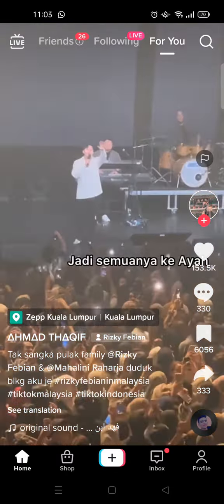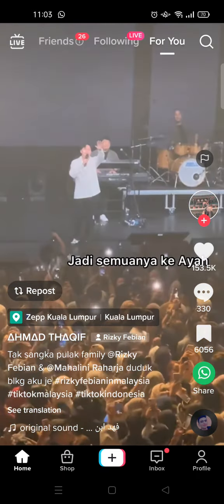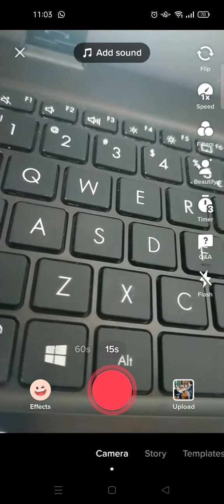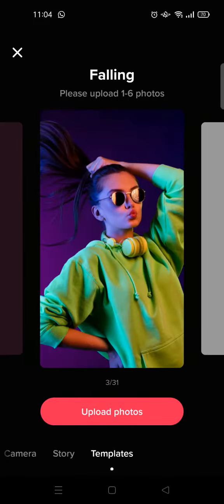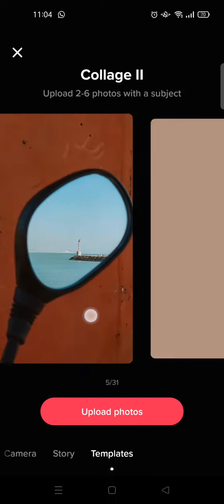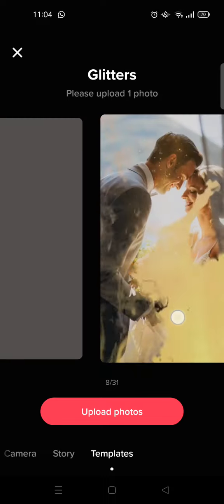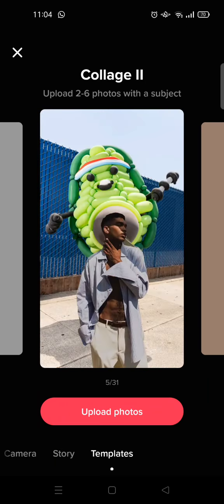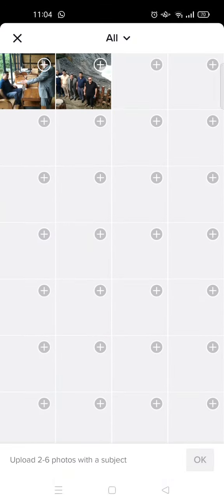How to Use Templates on TikTok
This is how to use templates from TikTok